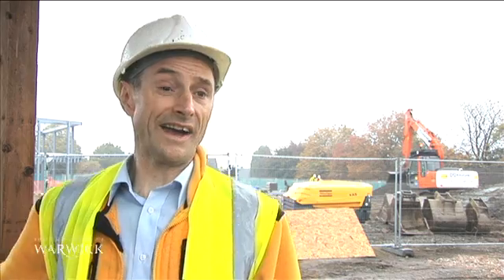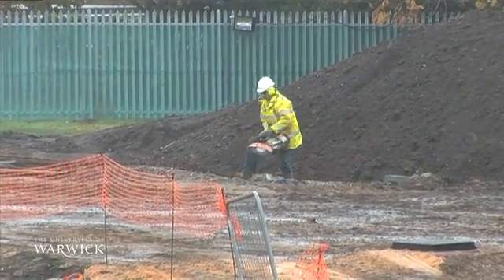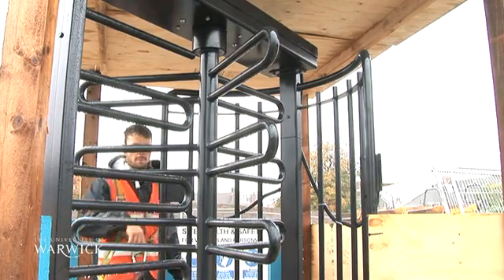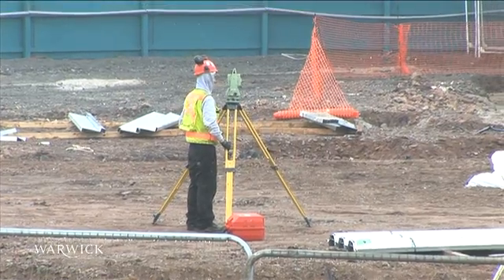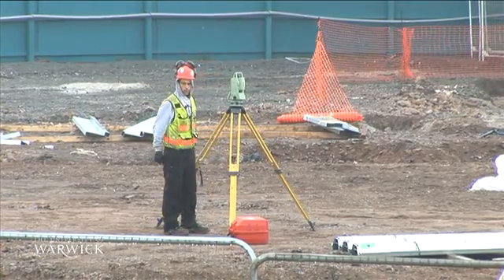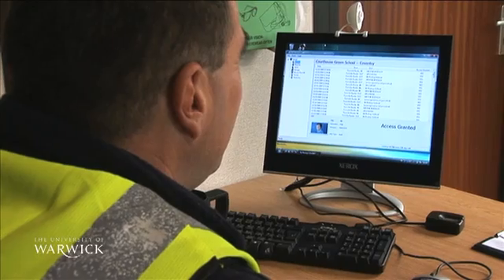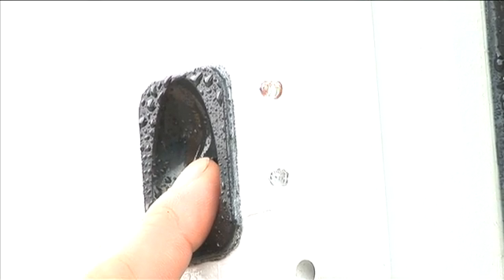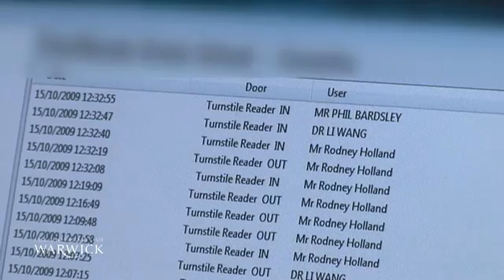Warwick WARP - fingerprint technology on building sites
Technology developed by the University of Warwick that can identify partial, distorted, scratched, smudged, or otherwise warped fingerprints in just a few seconds has just scored top marks in the worlds two toughest technical fingerprint tests. The technology is also being rapidly taken up by the UK building trade who are delighted to have fingerprint technology which can cope with the often worn and ravaged builders thumbprints.